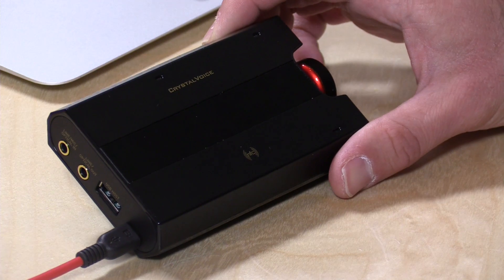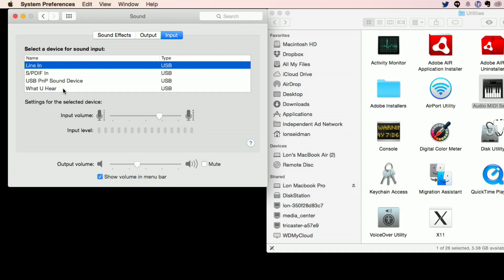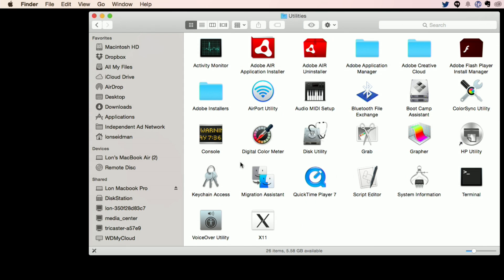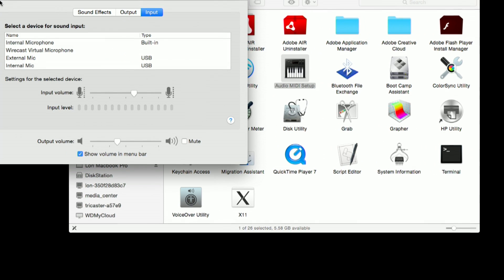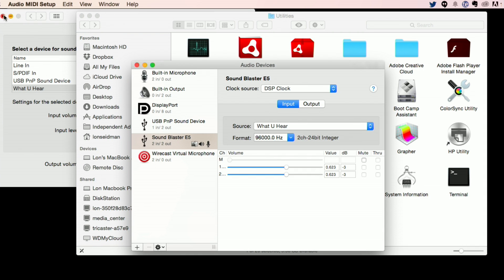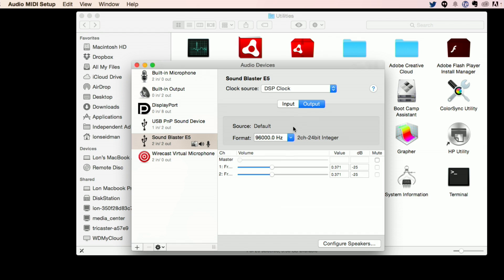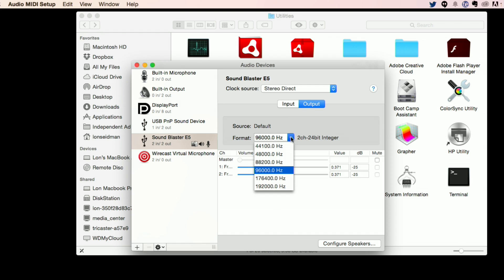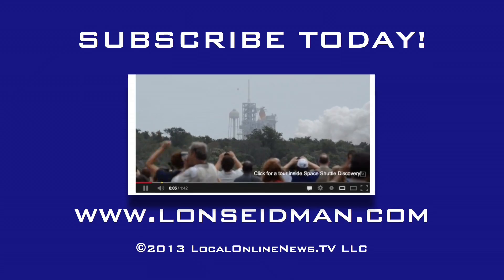Sound Blaster E5 - Fixing Mac problems (stuck system preferences, etc)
The issue I had with mine was that I could not select an audio input source other than the line in. The Sound Blaster was also not responding to changes I was making on the control panel.

The fix involves invoking the "audio/midi" settings buried deep in the utilities folder that's inside the Applications folder. Once setting the Sound Blaster to "DSP Clock" everything started working. But the maximum output value supported will drop from 192khz to 96khz.